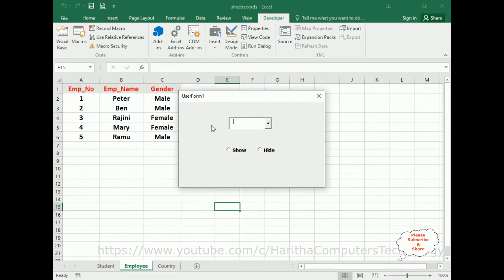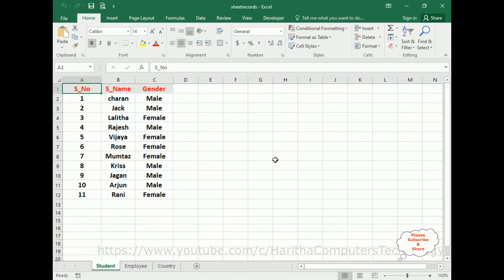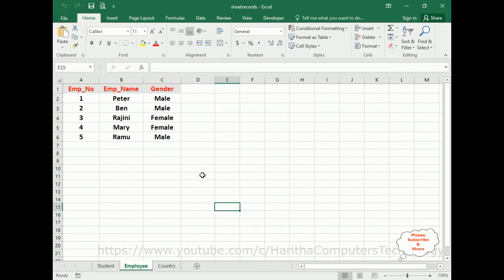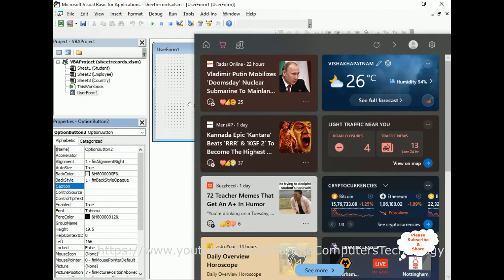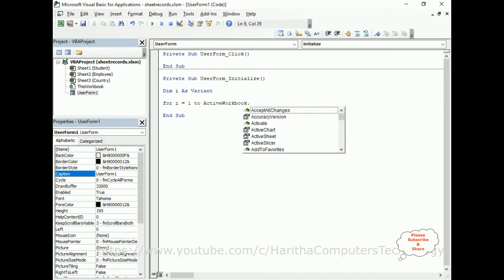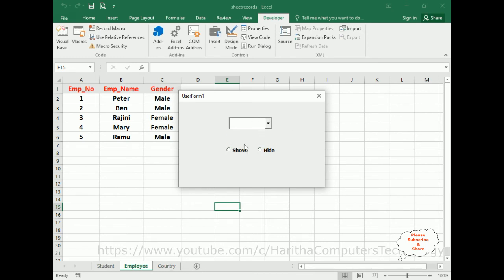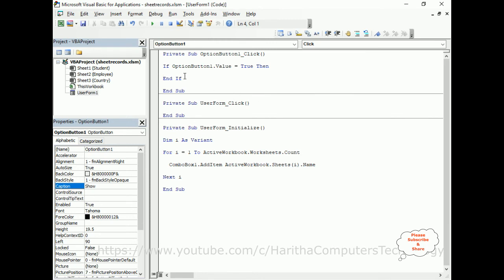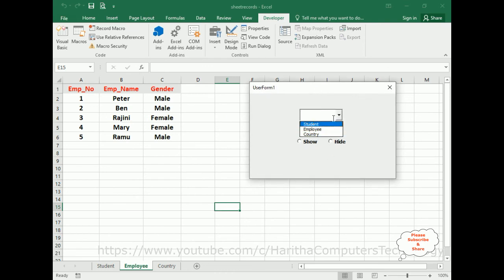Excel Sheets Show Hide VBA Userform Option Button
excel worksheets hide and unhide (show) based on user selection sheet dynamically using vba userform